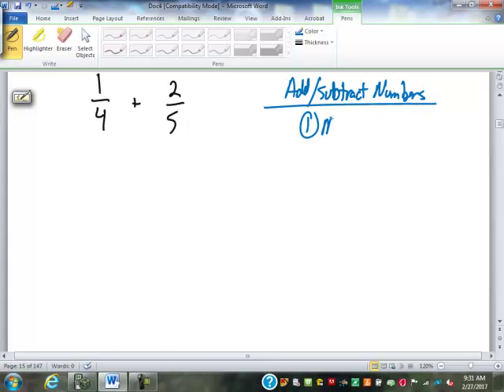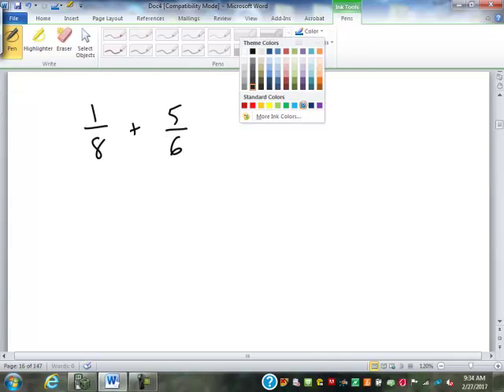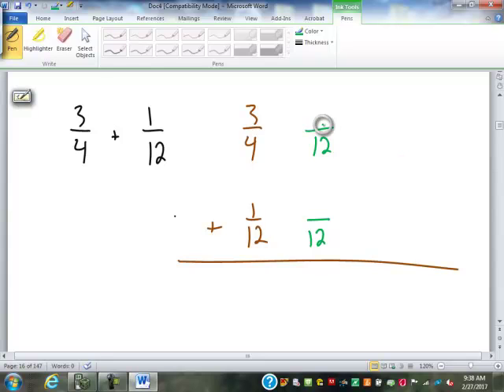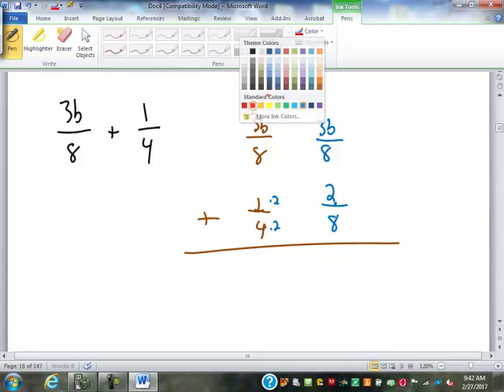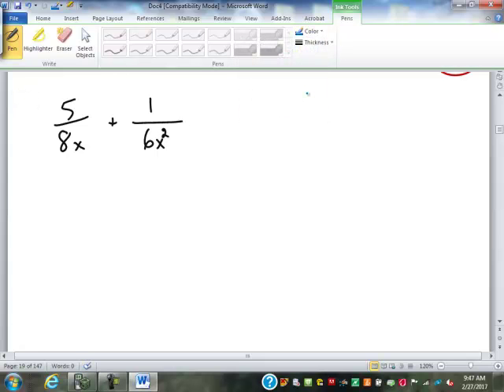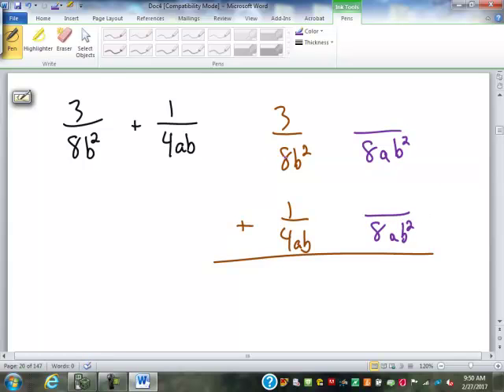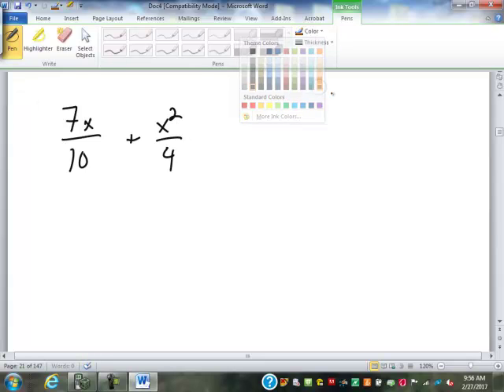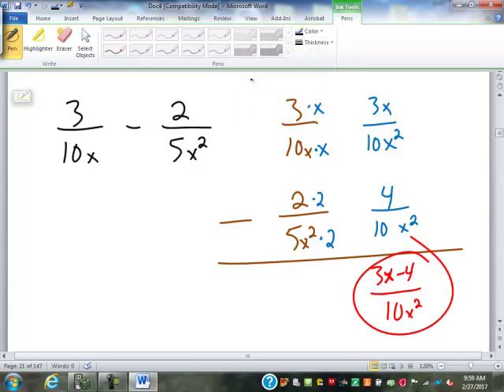21 Adding and Subtracting Fractions